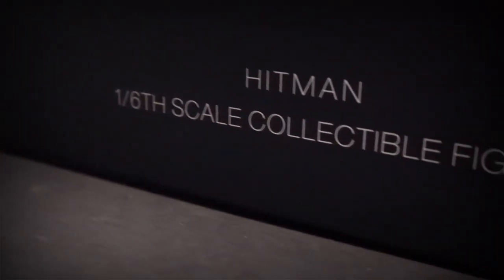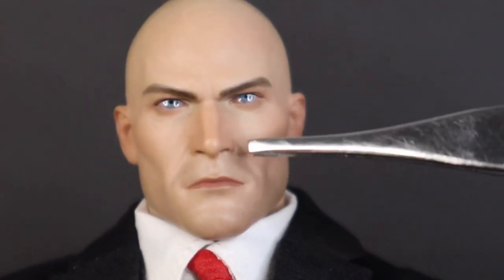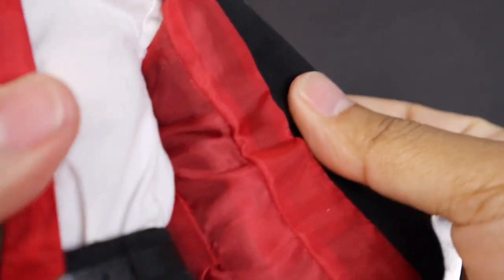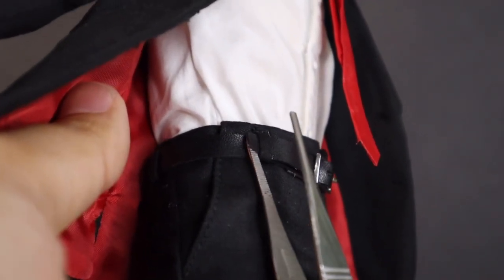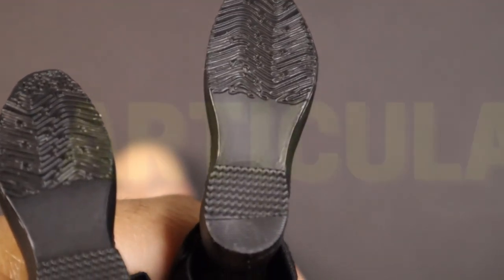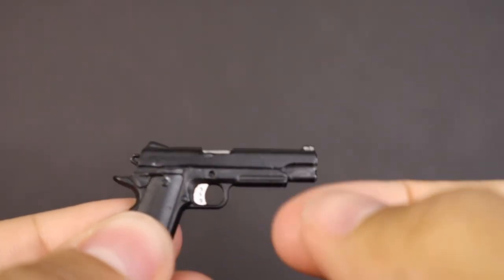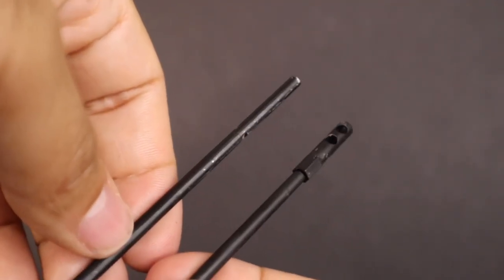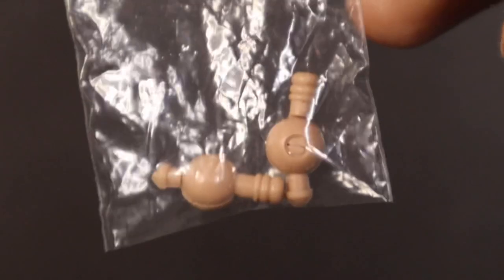MASTER TEAM Hitman Agent 47 1/6 Scale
Master Team, a third party company, tackles one of the most recognizable faces in gaming, Hitman Agent 47. Though the likeness is there the figure falls short in accessories department. His wrist and ankles aren’t durable and his blazer is a little too big on him.

What are your thoughts on him?

outtadaboxreviews/